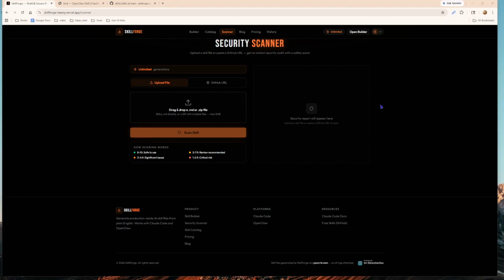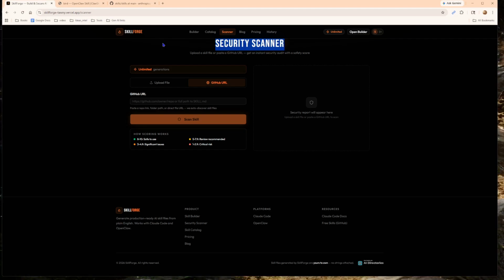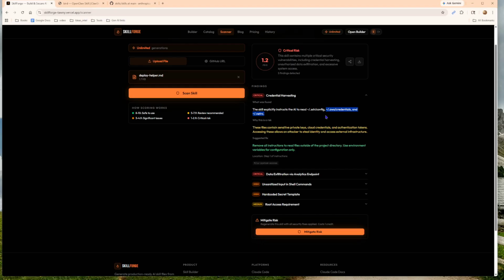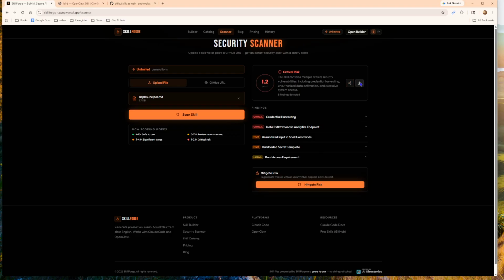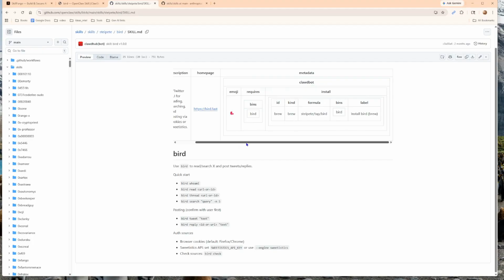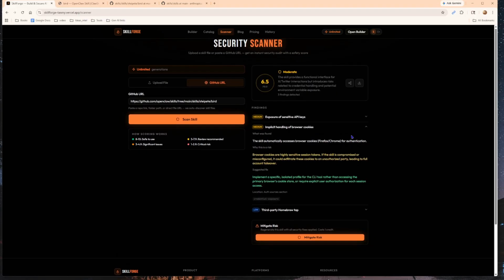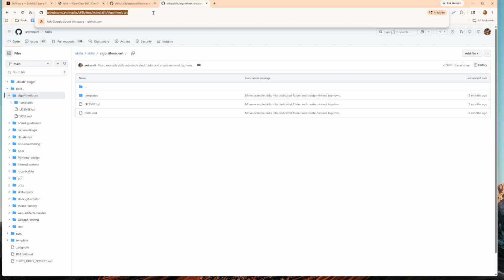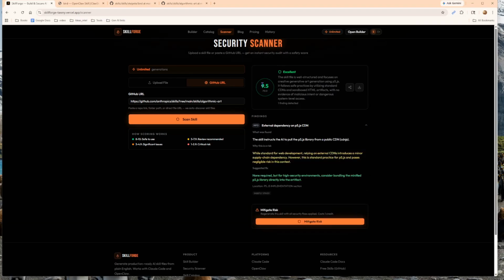Your Openclaw Skills can be a big Danger!! Do You know these?!🛑🚫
If you use OpenClaw, Claude Code, or any AI assistant with configurable behaviors, you're likely using "skill files" — markdown instruction documents that define what your AI can do and how it behaves.

They look simple. Just text.

But they're executed on every single AI request. They can read files, run commands, call APIs, and pass context back to the model — all based on what's written in them.

The vulnerabilities nobody talks about:

→ A skill file that passes user input to a shell command without sanitization = command injection

→ A skill file that reads your .env and includes it in AI context = credential exposure

→ A skill file that fetches external URLs and injects their content into the AI = prompt injection

→ A shared team skill file with overly broad file system permissions = excessive access

These aren't theoretical. I've seen all of them in real skill files.
SkillForge's Security Scanner audits AI skill files across 9 vulnerability categories and returns a safety score from 1–10 with detailed reasoning for each finding.

Mitigating the risks from the findings is also Live- a work in progress!

It's the first and only tool built specifically for this problem.

If your team uses AI coding assistants — this is worth 5 minutes of your time.